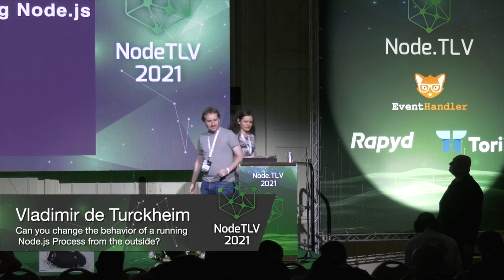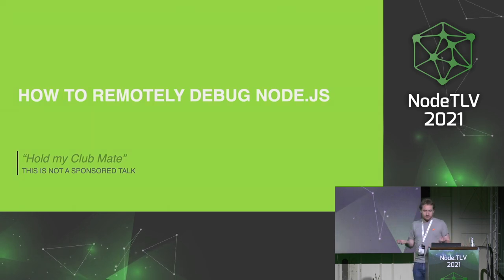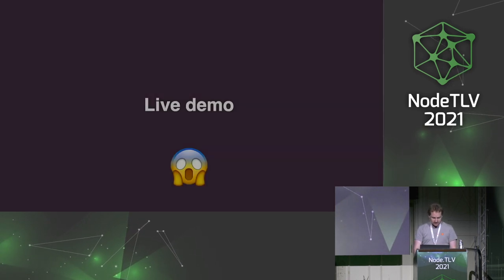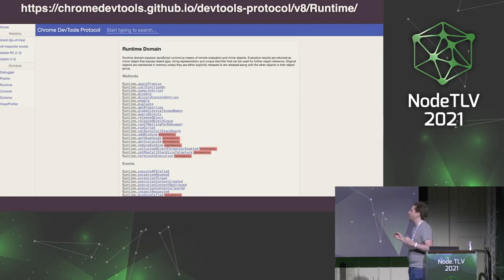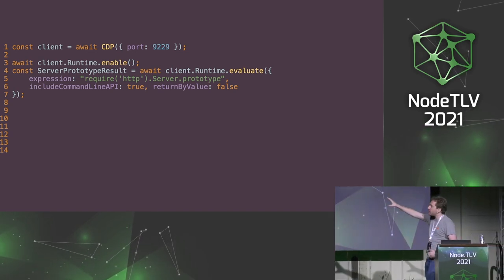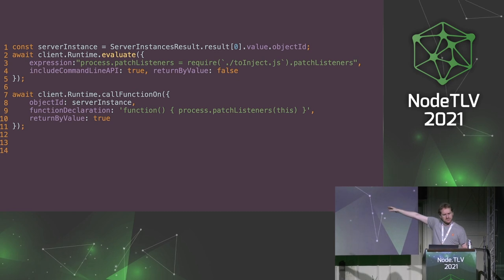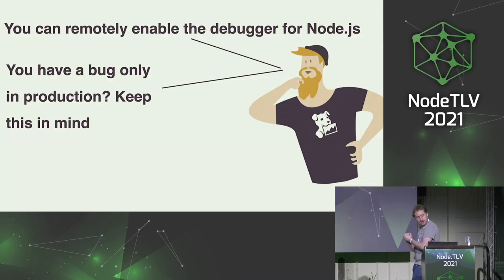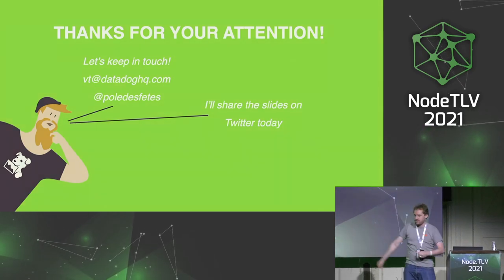Vladimir de Turckheim @ NodeTLV 2021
NodeTLV 2021
Israel's Annual Node.js conference

Powered by EventHandler and Node.js-IL

"In this talk, we will have fun trying to tamper with a running Node.js process to change its behavior at runtime. Without changing the code or restarting the process, we will find a way to inject our own logic into it and start to do the things we want.
What are the limitations of such an approach? Is there part of it that can be used in real life scenarios?
Come and find out!
Yes, there will be some live demo."

Vladimir de Turckheim , Senior Software Engineer @ Datadog

Vladimir (he/him) is a software engineer focusing on Application Security at Datadog. He has been working on Node.js security for 5 years and now focuses on Web quality and security at large.Vladimir is a Node.js core collaborator and co-authored the AsyncLocalStorage API.